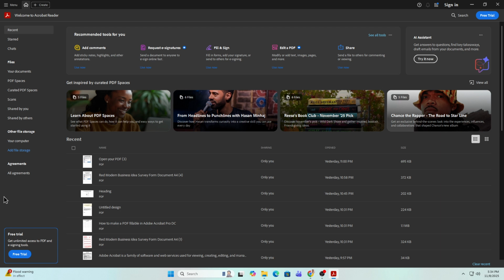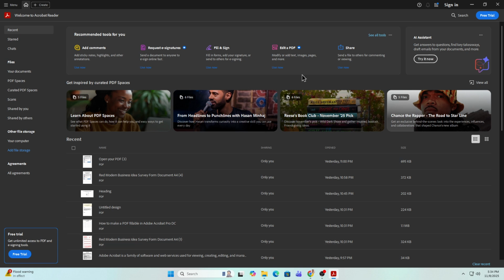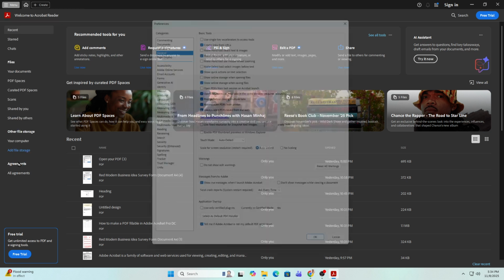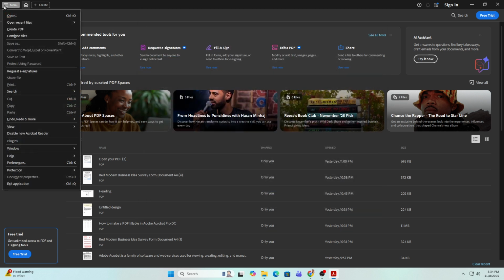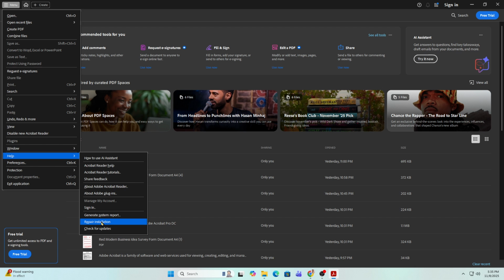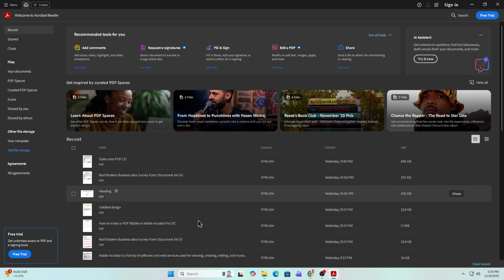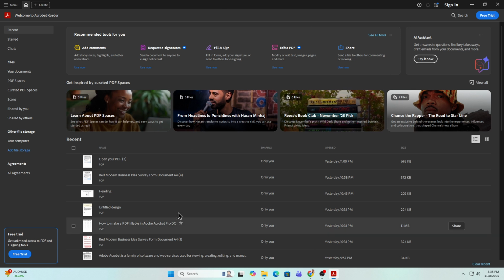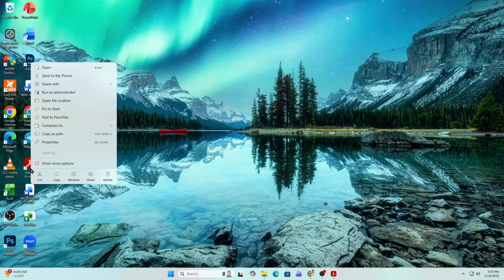How to Fix Adobe Acrobat Failed to Load Its Core DLL [Full Guide 2026]